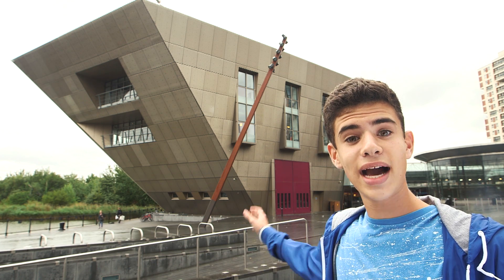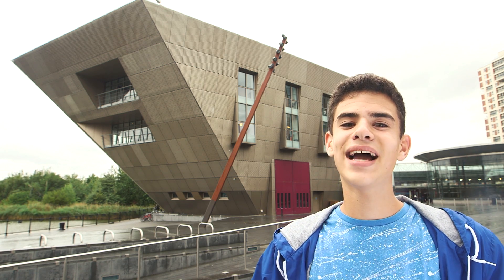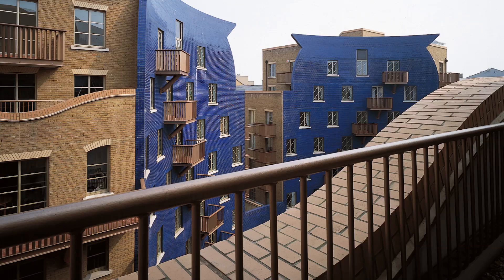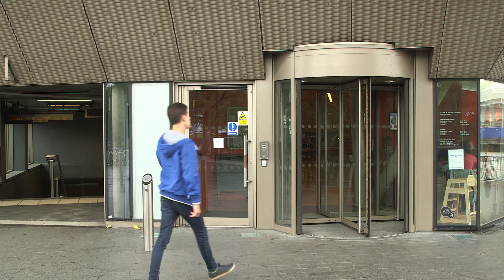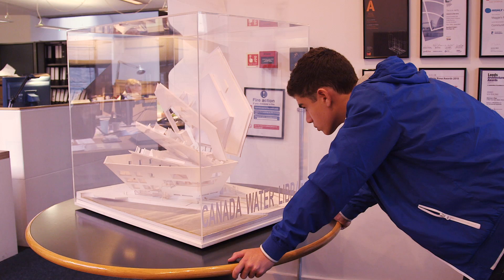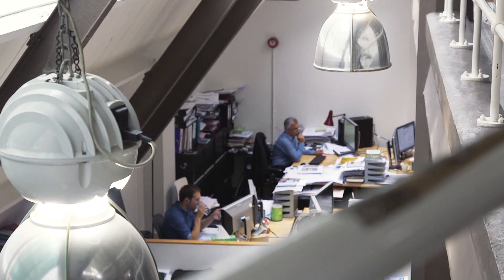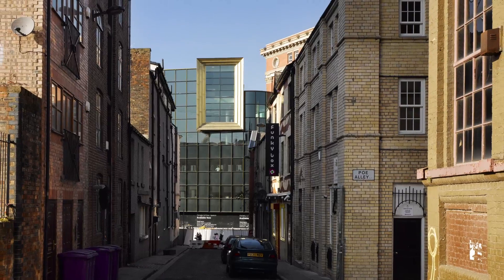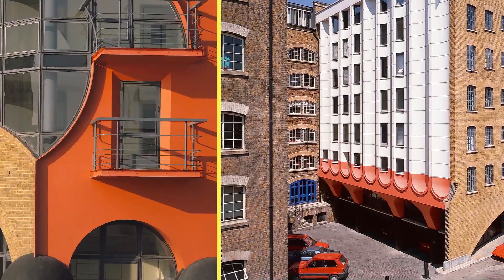Designing the Coolest Buildings | Piers Gough | Kidspiration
Where kids interview the world's most amazing people.

Luca meets Piers Gough, a British architect, and finds out how to design a building.